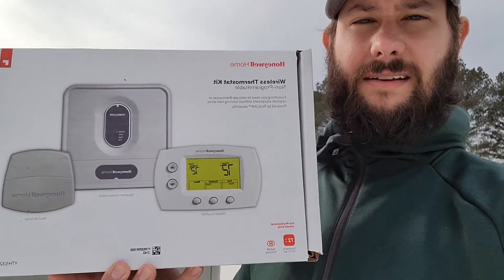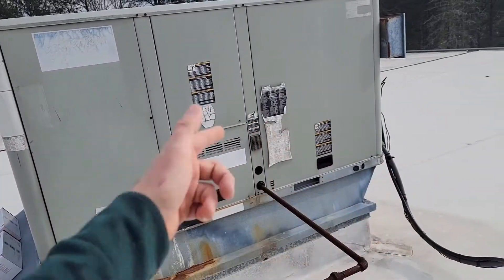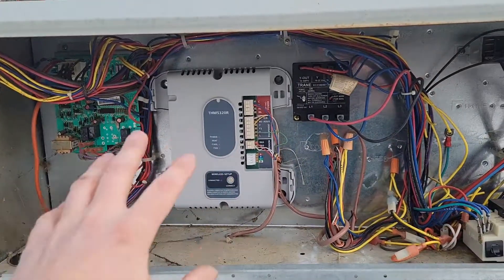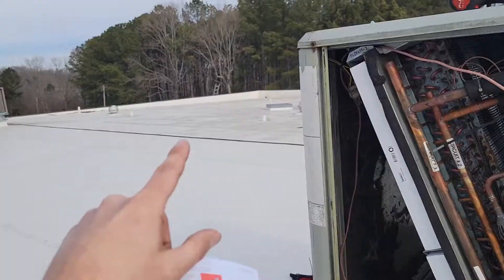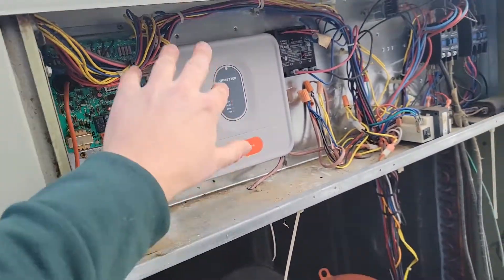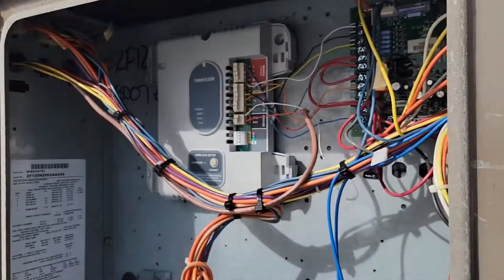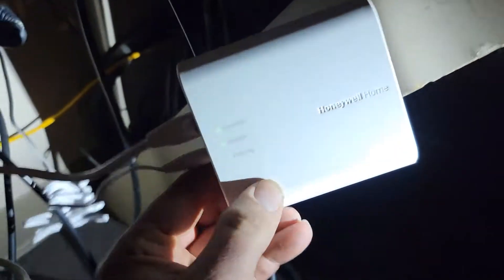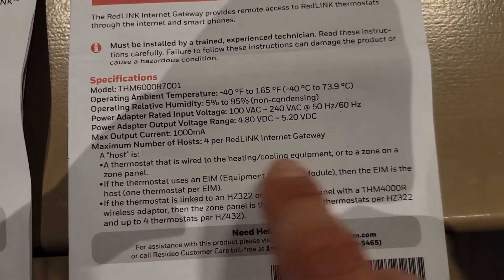Honeywell Wireless Thermostat Kit with Redlink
To learn more about the Honeywell wireless thermostat kit.

Want to learn more about the red link Internet gateway.

Micro Channel Repair Videos. Learn how to fix a microchannel coil.